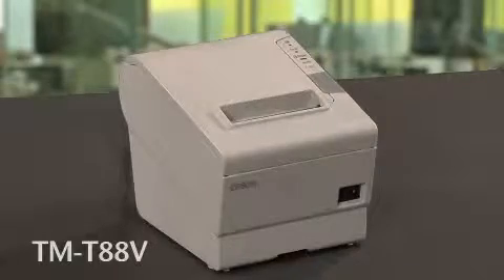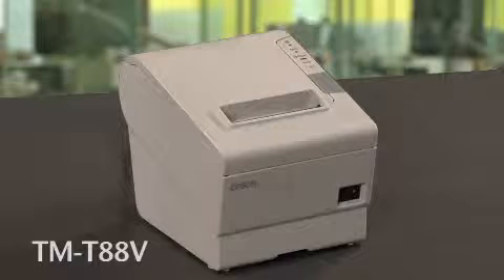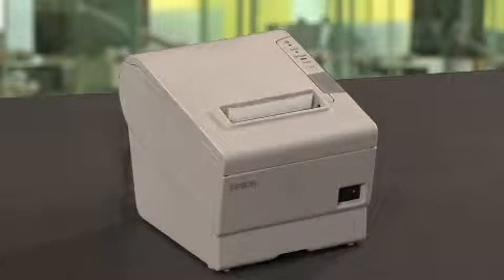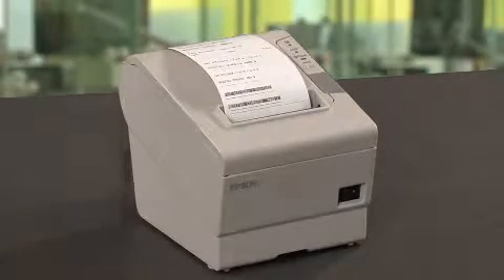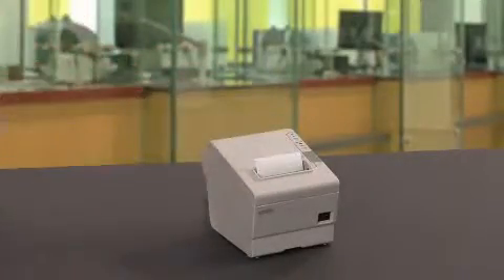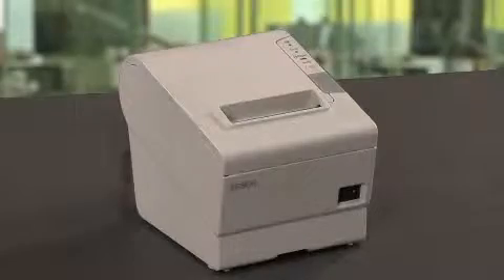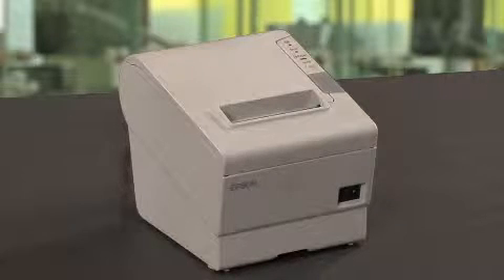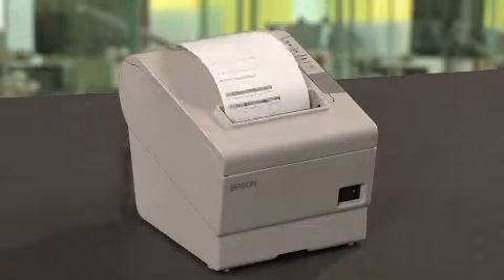Epson TM-T88V OPTIMAL RECEIPT-PRINTING Point-Of-Sales